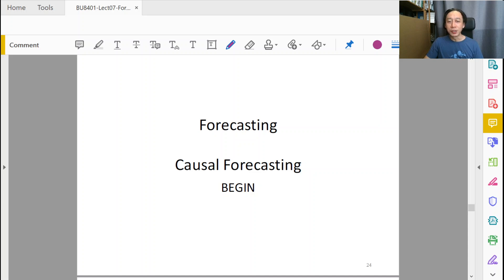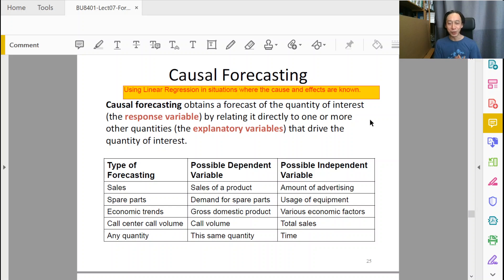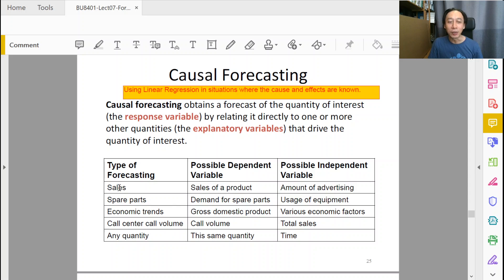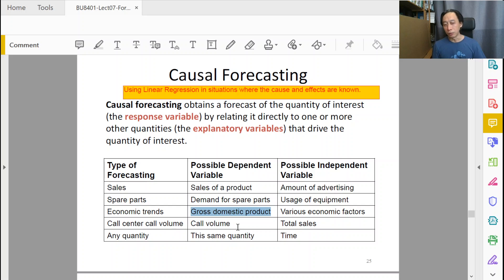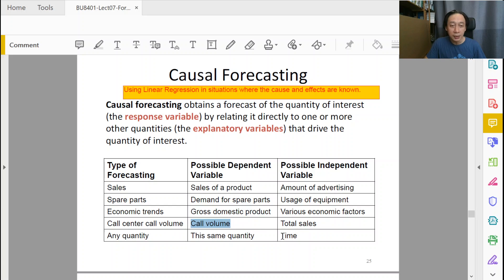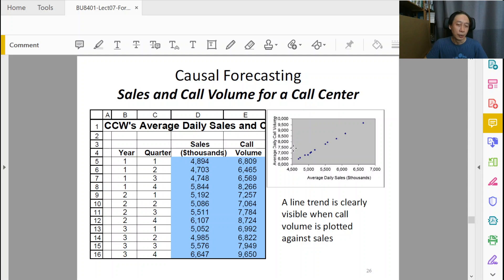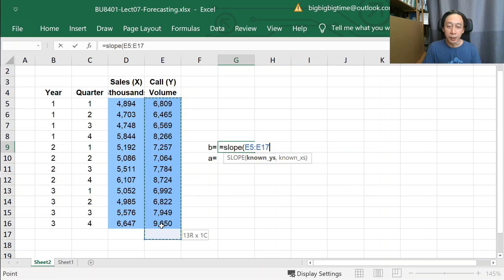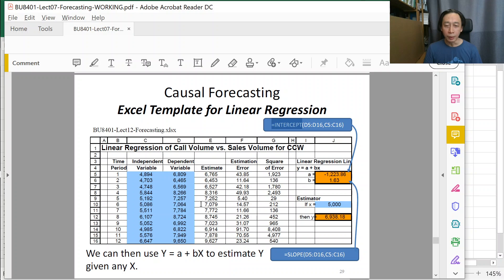Forecasting - 7 - Causal Forecasting Method